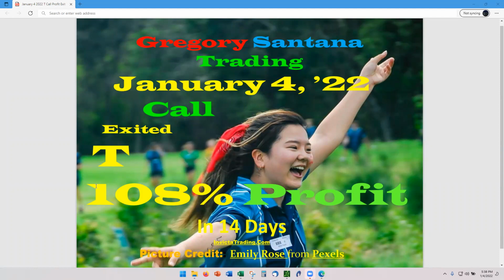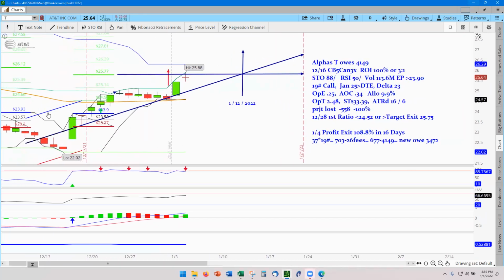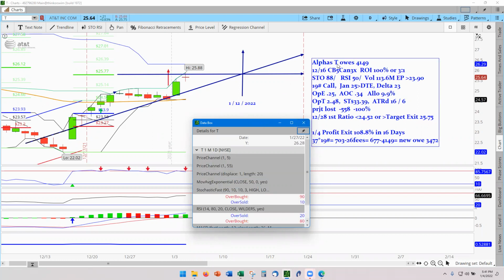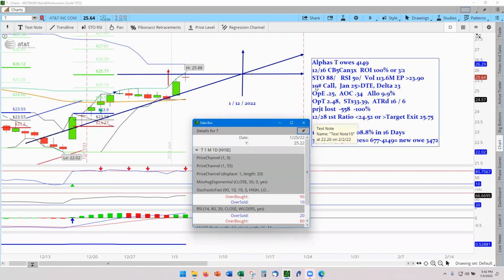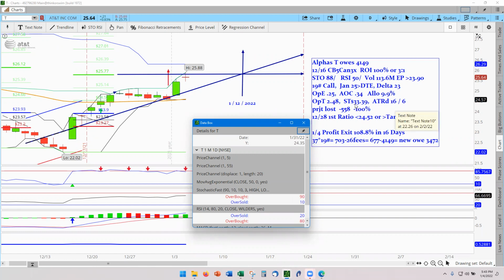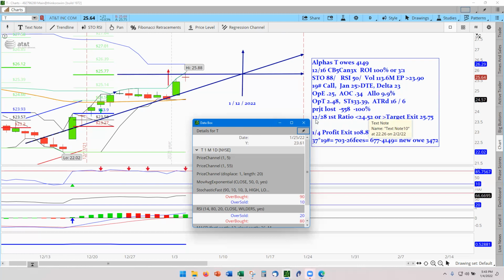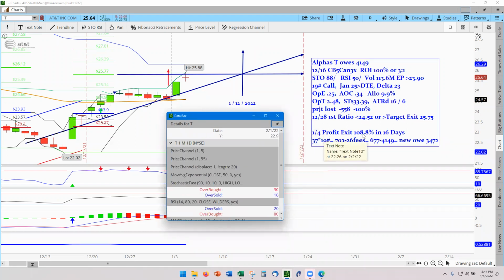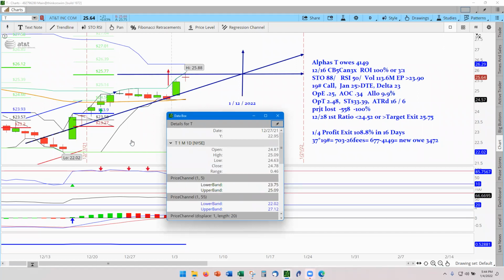108% T (ATT) ROI Long Call Jan 4 '22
T is one of my Lost Leaders, owing 4149. The profit exit captured a net of 677, thus reducing the owed to about 3472. The trade was a short time Call, DTE January 21, 2022, using the Price Channel theory with volume as the sorting. The objective target was hit, returning a 3:1 Reward Risk Win.

After evaluating the trade of "What was right, What was wrong and What could had been done better."

Everything was correct, even taking profit as price spike into the Exit Price 25.75. At the end of day (EOD), the closing candle was a Bear Doji Star. Strong indication of down pressure. Yet, it doesn't matter because we already took the profit off the table.

As for re-entry, one of the CB rule is the closing candle must be for the direction of the trade. The EOD Bear Doji Star does not qualify as a CB entry, thus must wait for the next qualifying condition for a Call.

Please leave any comments or questions. For the Fellow OTA traders, my handle is "TopGunTrader".